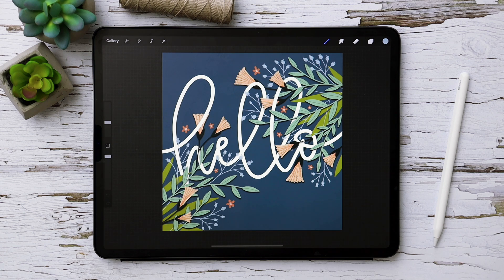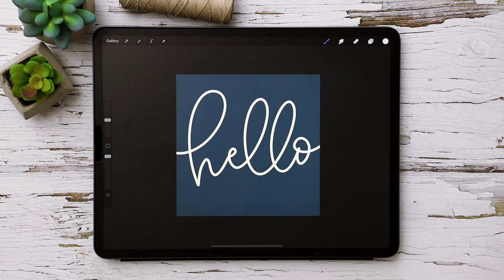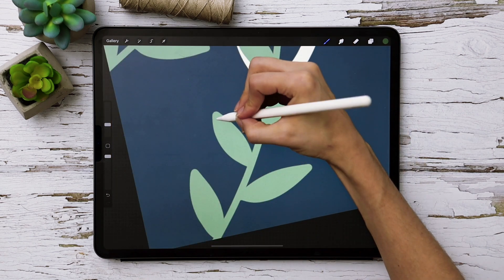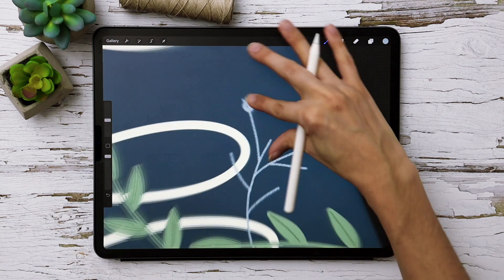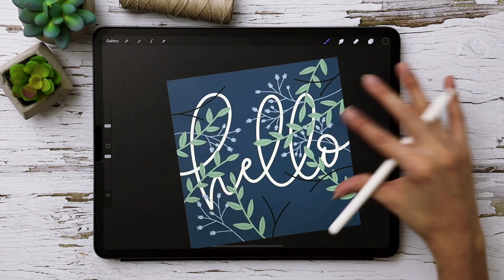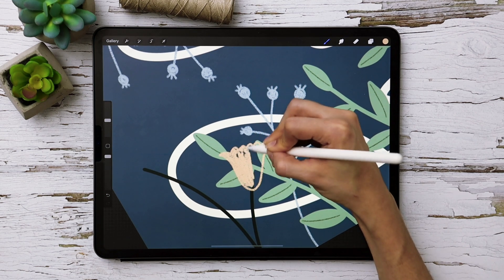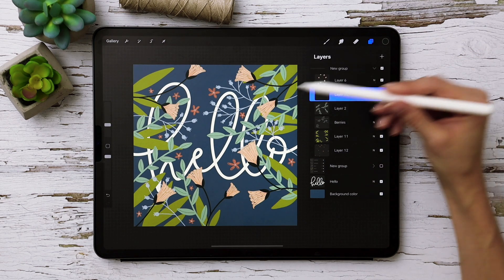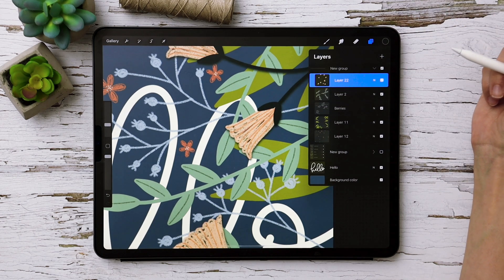How to Intertwine Elements in Procreate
New to Procreate?

In this week's tutorial, I share my method for easily intertwining multiple elements using layer masks in Procreate! Follow along as we create floral and foliage elements from scratch, then seamlessly intertwine them within some custom lettering.

Check out past tutorials + pick up design freebies over on my